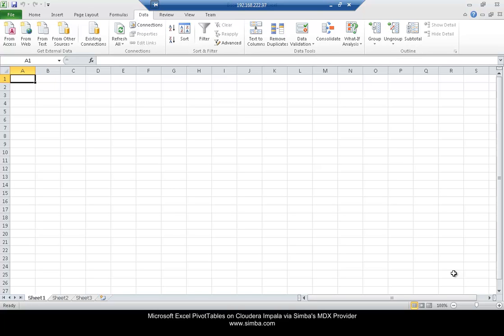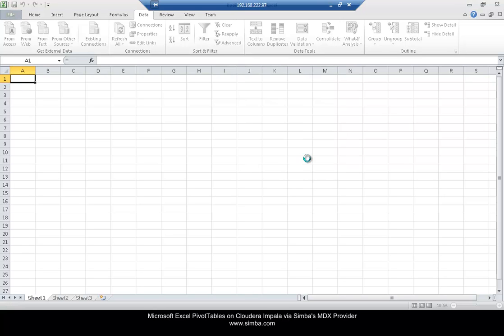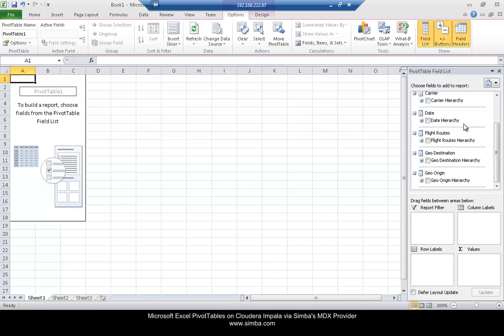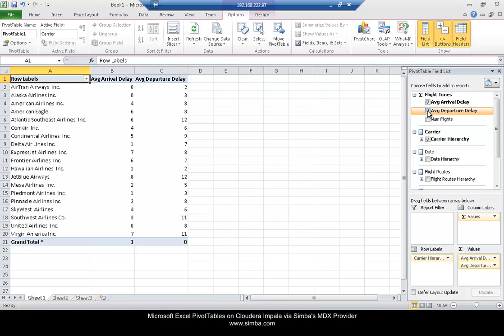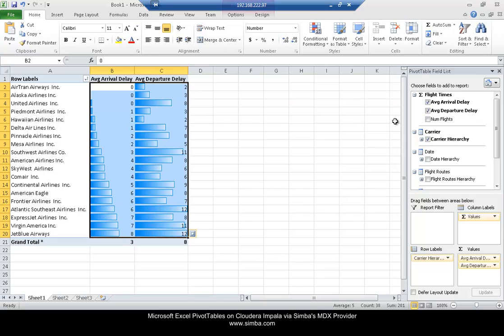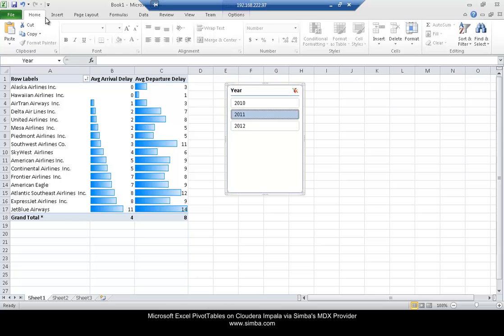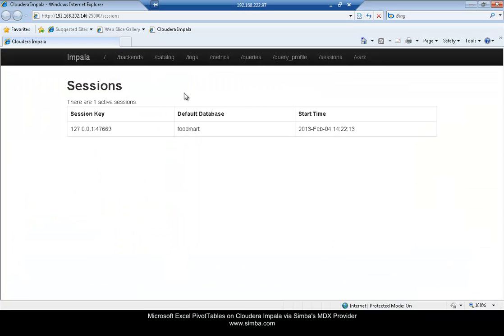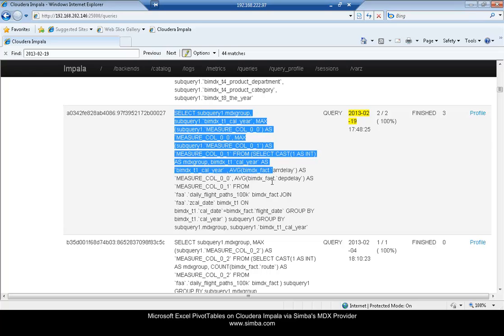Microsoft Excel PivotTables on Cloudera Impala via Simba MDX Provider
First demonstrations of our integration of doing MDX queries over Cloudera's Impala for use in Microsoft Excel Pivot Tables.